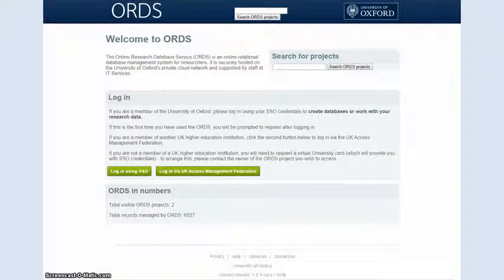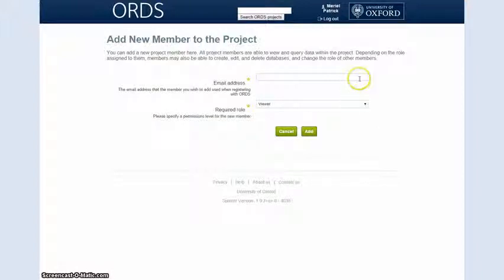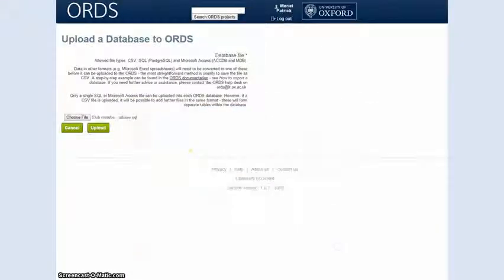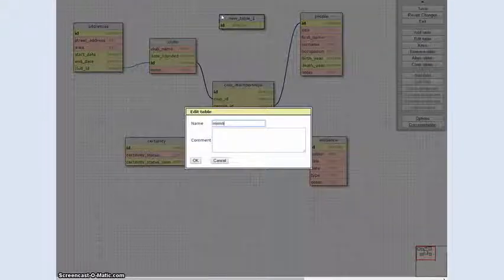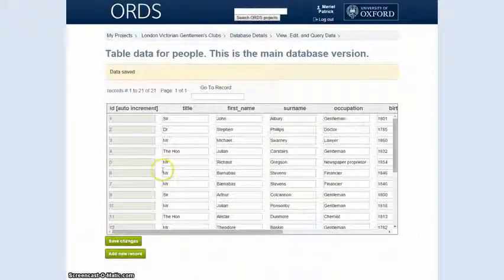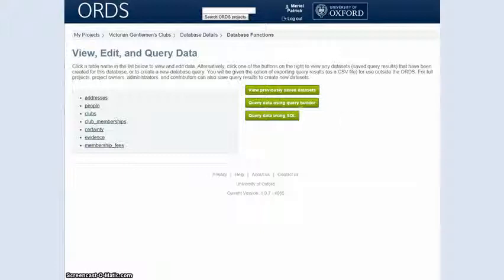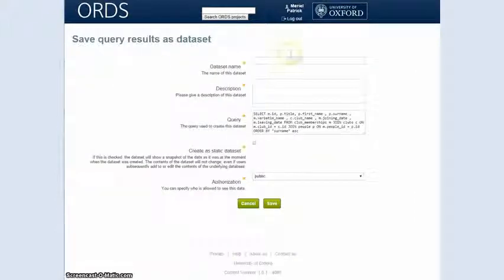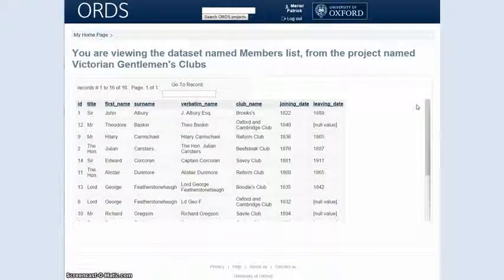ORDS video demo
The ORDS is a free, centrally supported service for researchers at the University of Oxford and their collaborators. It allows you to create, edit, search, and share research databases online.